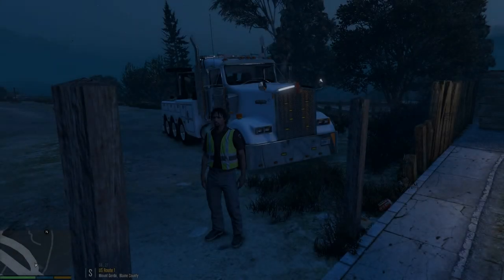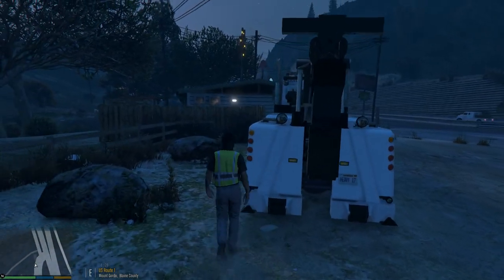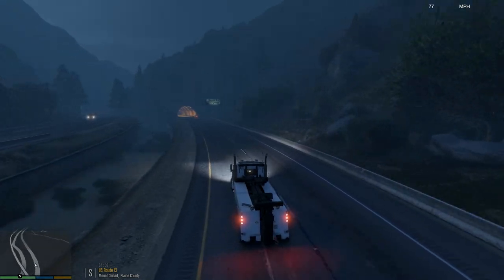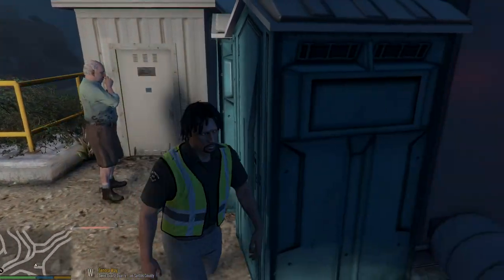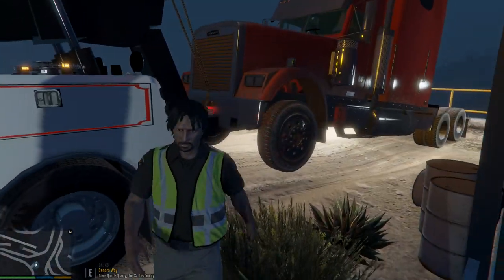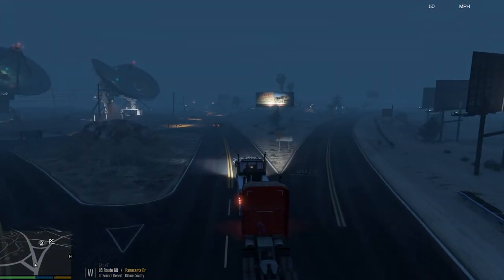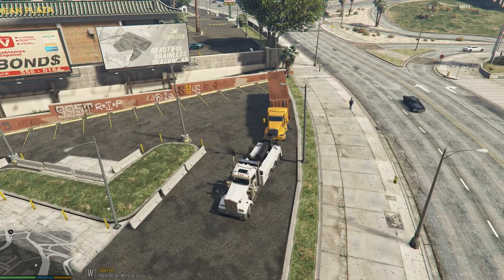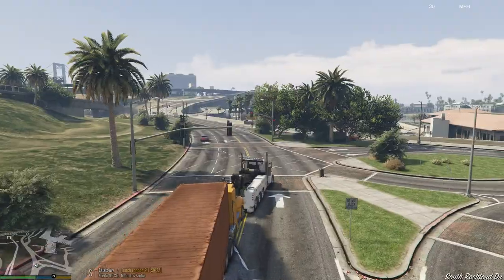GTAV REAL LIFE MOD #35 ~ A Day With Heavy 17 Wrecker | TGR Recovery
Today we are in (HEAVY 17) 2000 Kenworth W900 Heavy Wrecker for a couple of days, Was an interesting day.